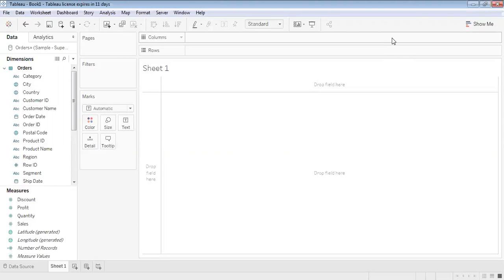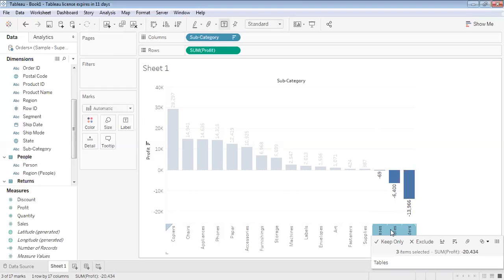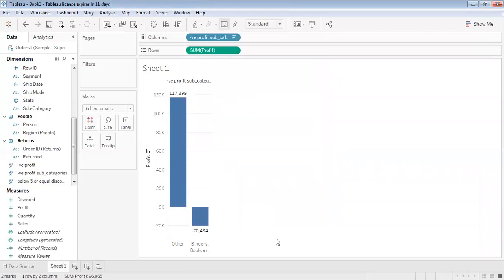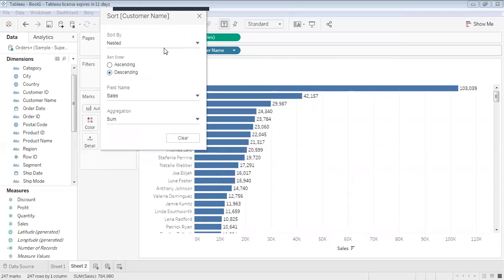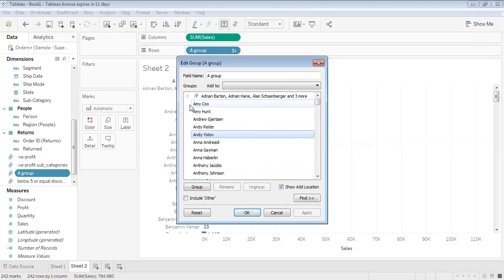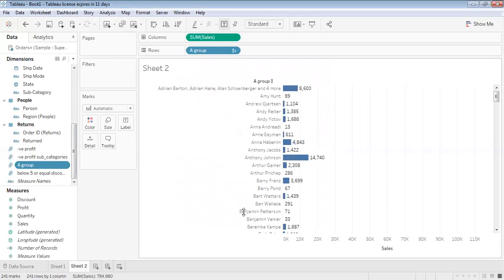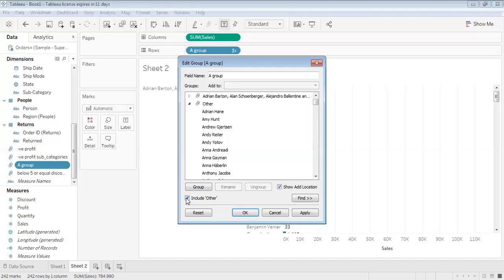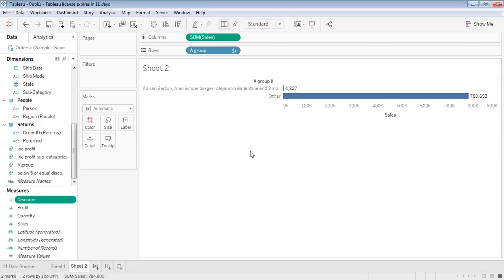Grouping in Tableau | Tableau Training & Certification | Apply Grouping on your Tableau Data| Uplatz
| This session by Uplatz covers the topic of Grouping in Tableau. Learn Tableau to create data visualization, interactive and dynamic dashboards, reports, and charts.

Grouping in Tableau is a feature that allows you to group data in a visualization based on common values. Grouping can be useful for consolidating similar data points and reducing clutter in a visualization.

Here's how to group data in Tableau:

1. Select the field that you want to group by, and drag it to either the "Columns" or "Rows" shelf.
2. Select the data points that you want to group together by either:
        a) Selecting them individually while holding down the "Ctrl" key
        b) Using a filter to select them based on a specific criteria
3. Right-click on the selected data points and choose "Group" from the context menu.
4. Enter a name for the group, and click "OK" to create the group.

Once you have created a group, you can use it in your visualization just like any other field. You can also edit the group or ungroup it by right-clicking on the group name in the "Data" pane and choosing "Edit Group" or "Ungroup".

Grouping can be a useful technique for simplifying a visualization and making it easier to understand. It can also be used in conjunction with other Tableau features, such as calculated fields and filters, to create more complex and sophisticated analyses.

Tableau is a data visualization and business intelligence software that allows users to create interactive and dynamic dashboards, reports, and charts. It is widely used by businesses, organizations, and individuals to analyze and visualize data in a variety of ways, including graphs, maps, and other visual representations. With Tableau, users can connect to a wide range of data sources, including spreadsheets, databases, and cloud-based platforms, and create visualizations that can be easily shared and accessed by others. Tableau is known for its user-friendly interface, powerful data analytics capabilities, and ability to handle large and complex data sets. It is used in a variety of industries, including finance, healthcare, marketing, and more, to help make data-driven decisions and gain insights into business performance.